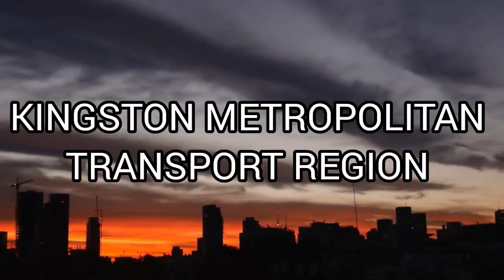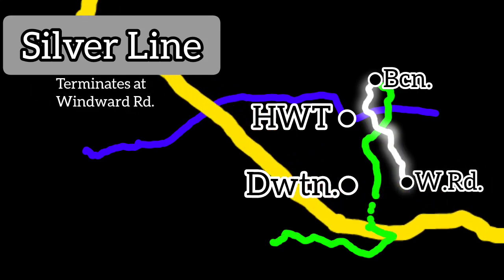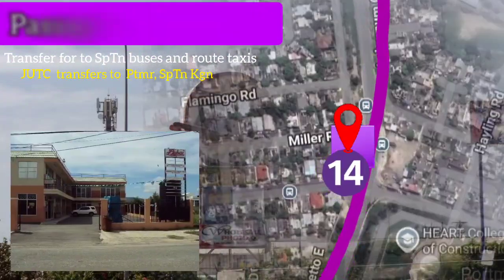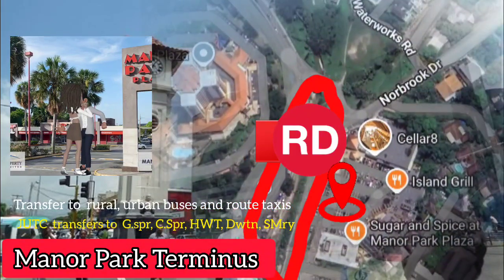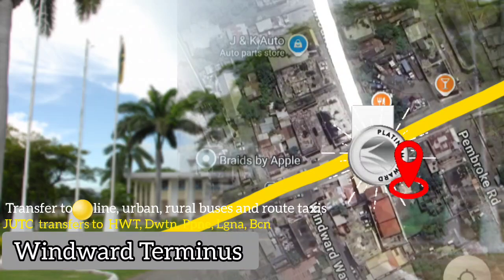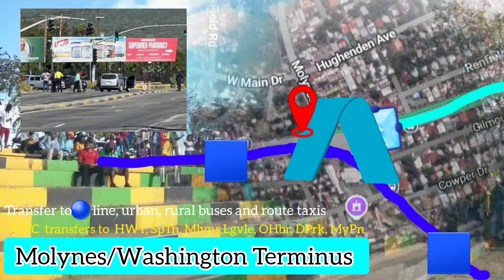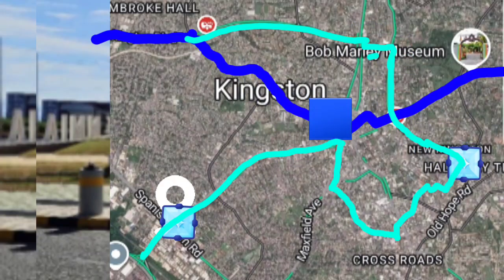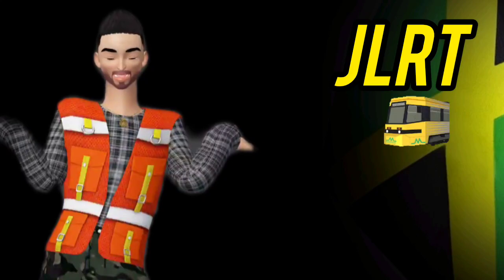Design Jamaica 🇯🇲 | The Kingston Light-Rail Re-imagined (Part 3)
In this episode, we explore and propose the Purple Line (Spanish Town to Portmore), the extention of the Red Line  (HWT to Constant Spring), we also proposed to other lines, a Silver Line (Barbican to East Kingston), and an Aqua Line ( Washington Blvd to Three Miles). This is part 3 of a 4 part series.